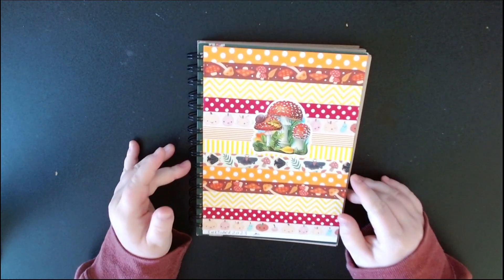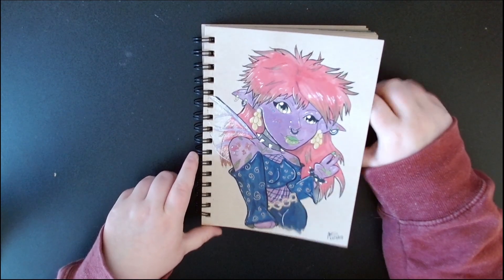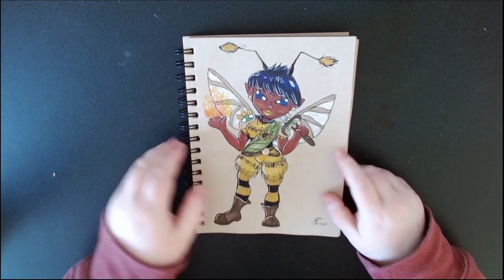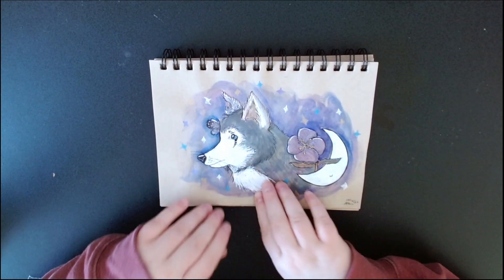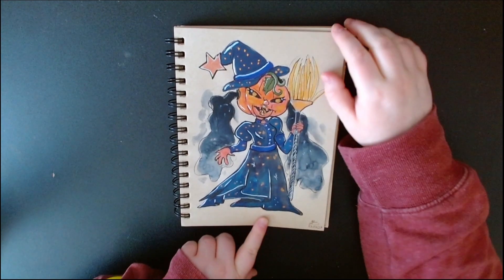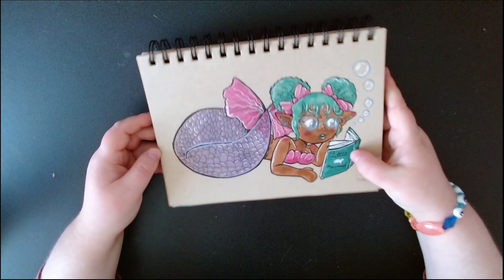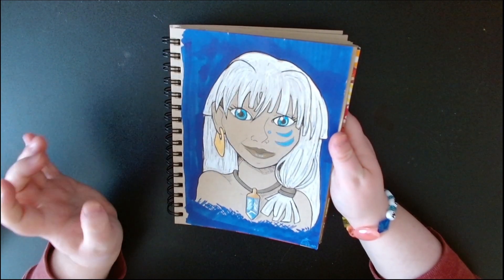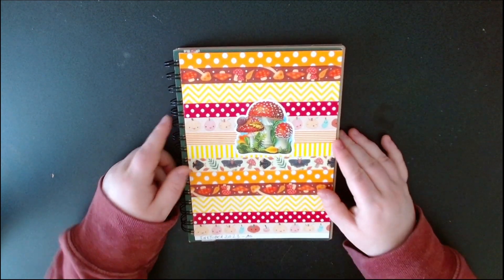INKTOBER2023 SKETCHBOOK TOUR! (Nonsensetober)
Hello Everyone! Today's Video is my inktober 2023 sketchbook tour! Sorry for the banging sound my mic was really sensitive for some reason D:

I hope you enjoy the tour! Let me know which were your favorite/s!

Here is my link tree, it has all my social medias on it!

Programs used:
Windows Movie Make, Adobe Premier - Video Editing
OBS - Recording

All Music By: Lukrembo